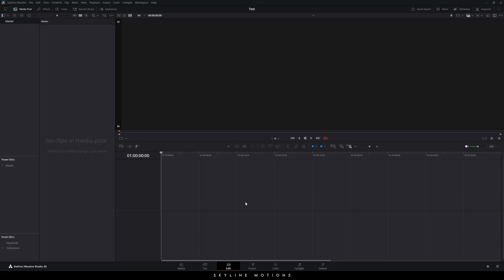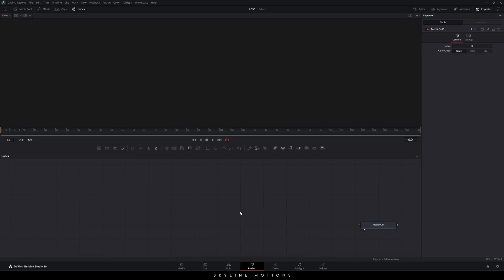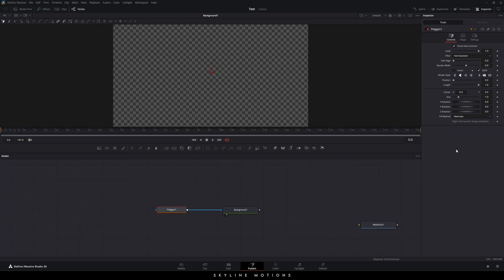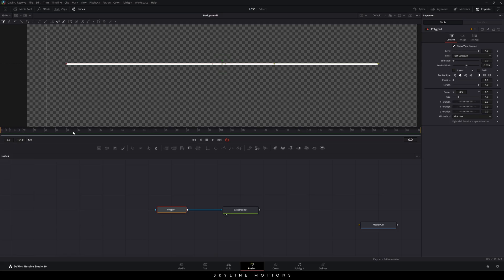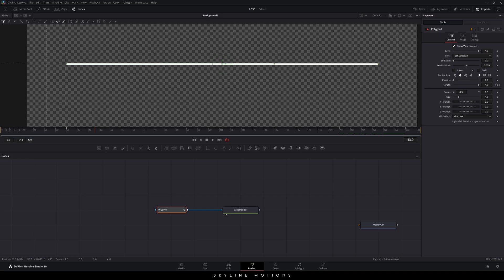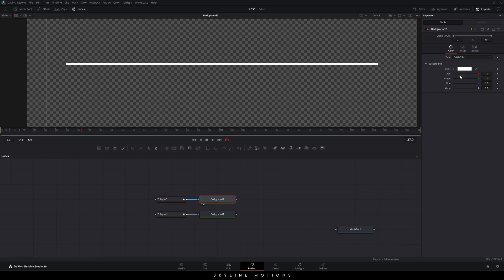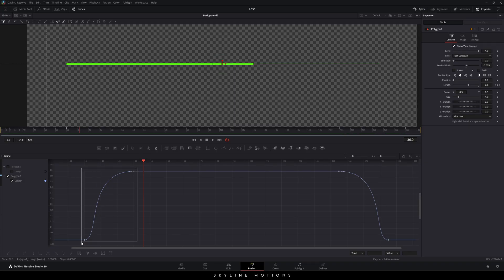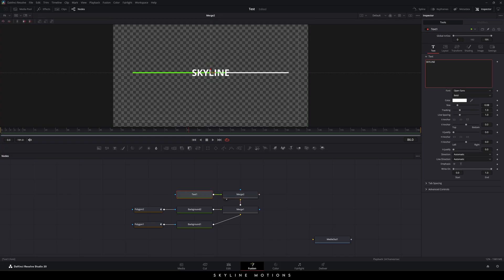DaVinci Resolve Tutorial | Create 3 Stylish Lower Thirds Animation | PART 01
In this DaVinci Resolve tutorial, you’ll learn how to create 3 smooth and stylish lower thirds animations that add a professional touch to your video editing. I’ll also show you how to save them as presets or templates for quick and easy reuse. These motion graphics are perfect for travel vlogs, podcasts, tutorial videos, and any type of content that needs clean and modern lower thirds.

📂 DOWNLOAD

👉 Font - Bebas Neue Pro